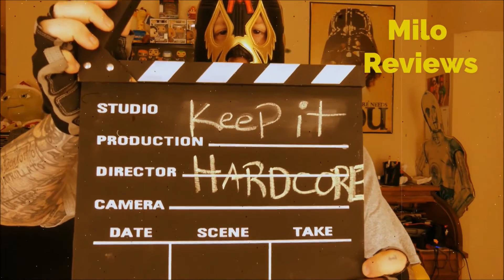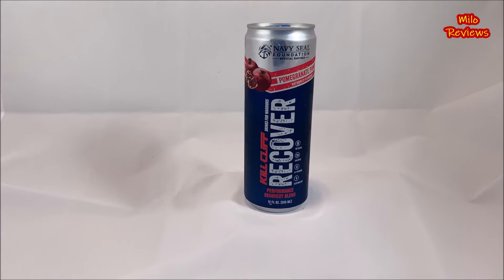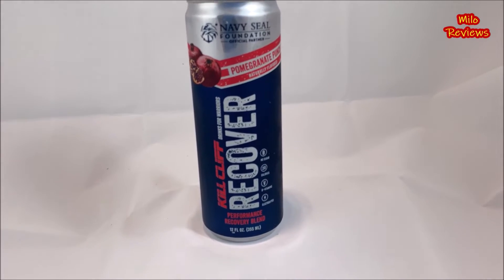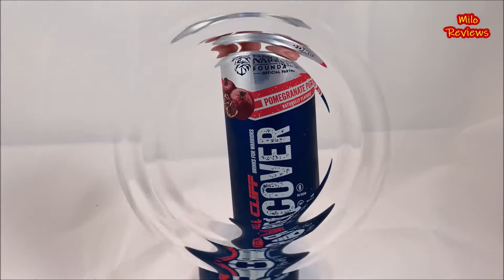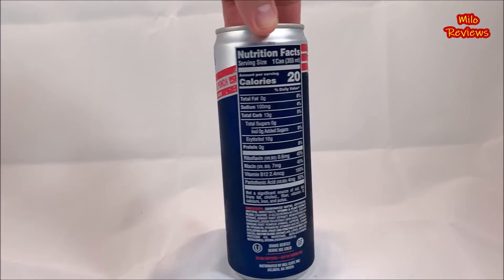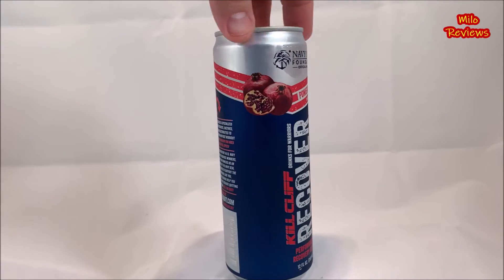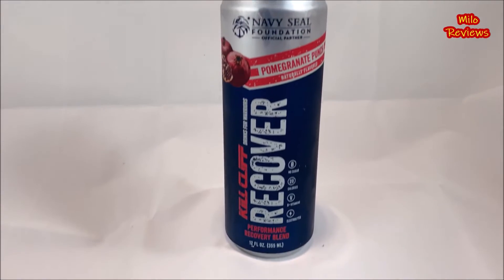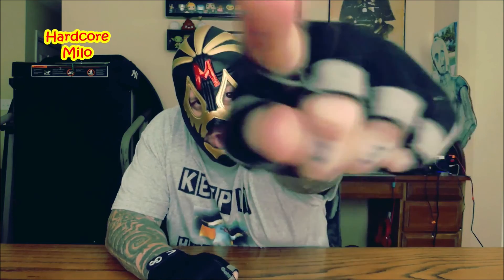KillCliff Recover Pomegranate Punch